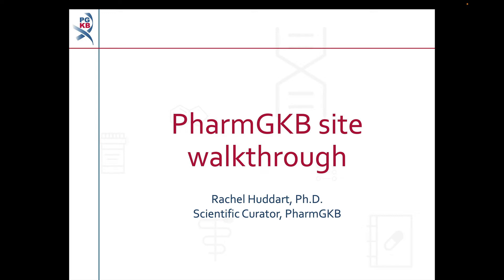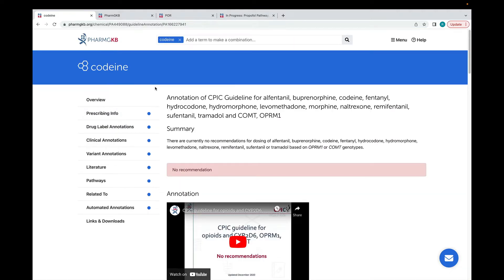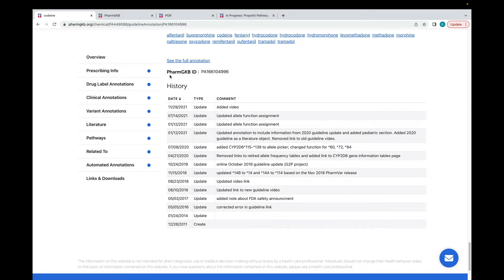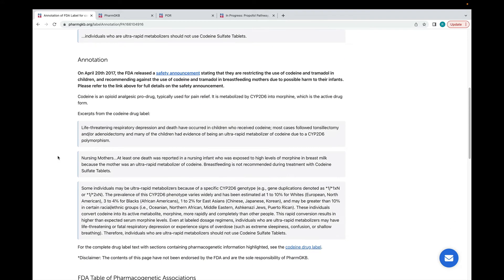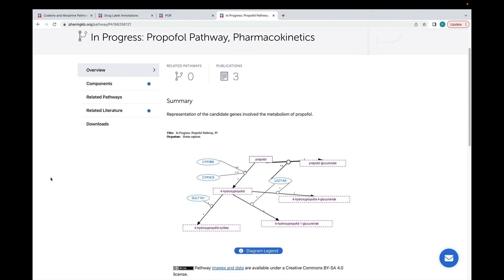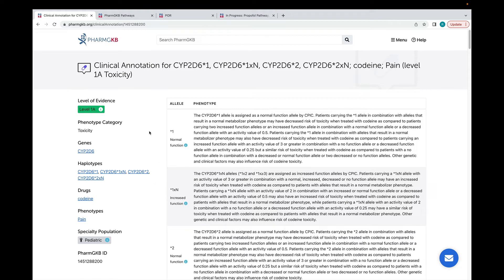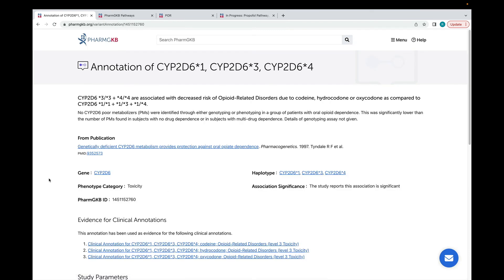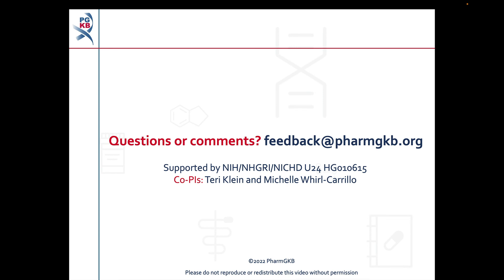Walkthrough of the PharmGKB website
A video walkthrough of the main features and annotation types on the PharmGKB website.